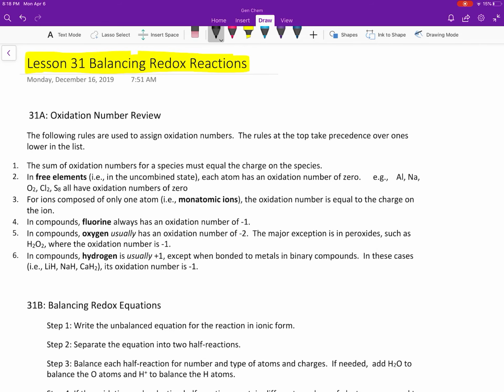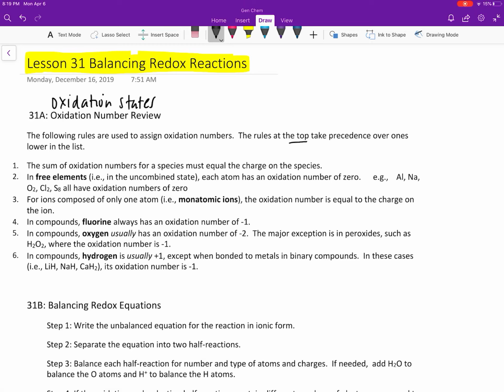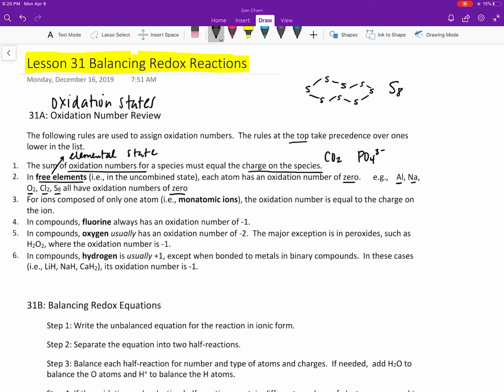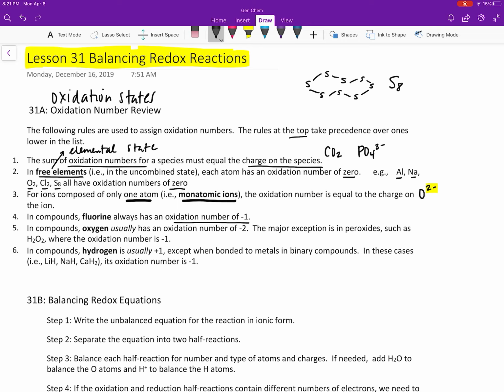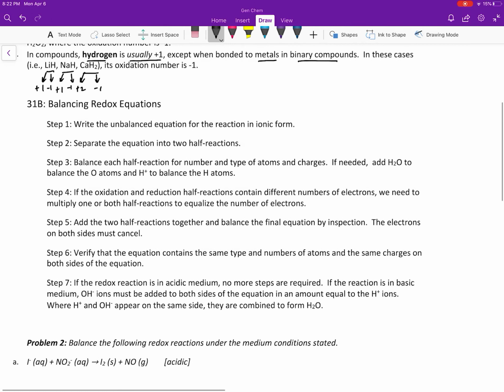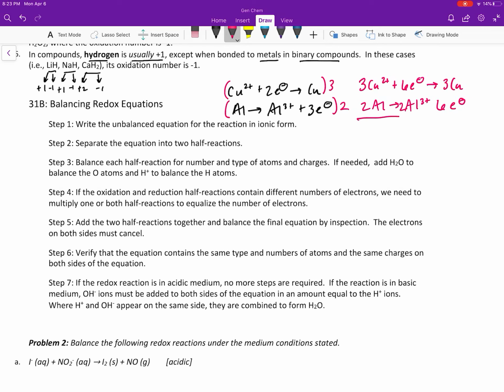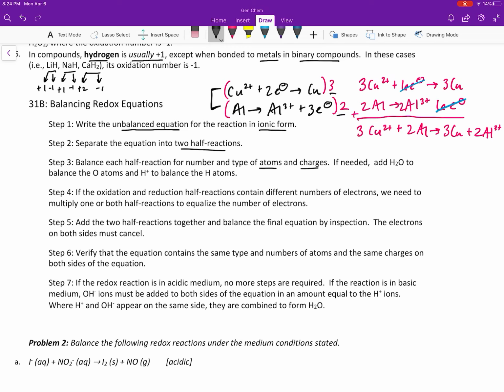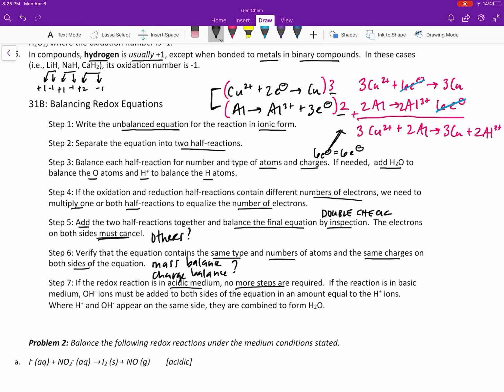Lesson 31 Part 1